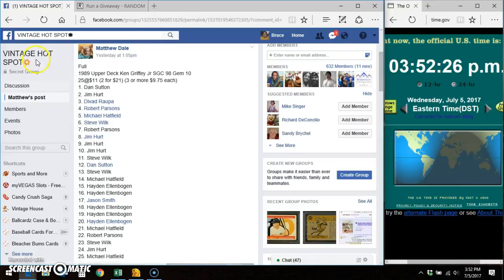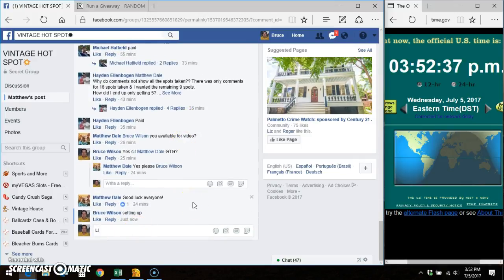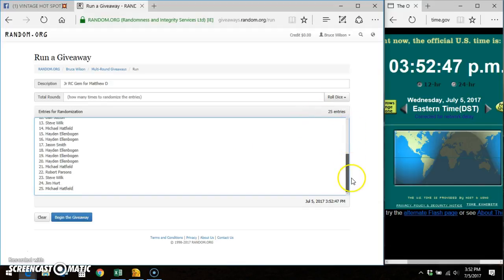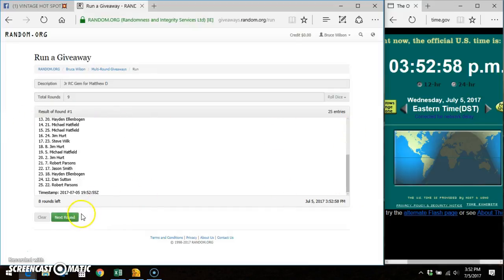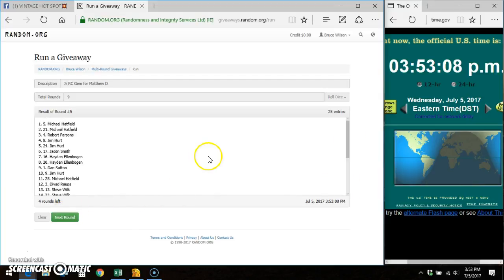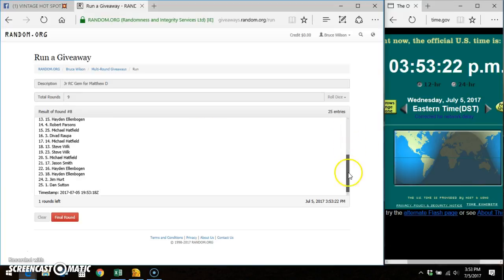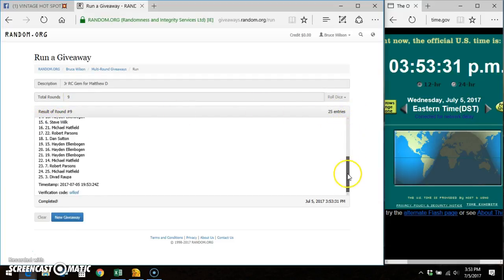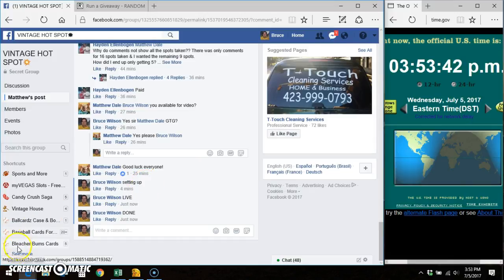Jr RC Gem for Matthew D